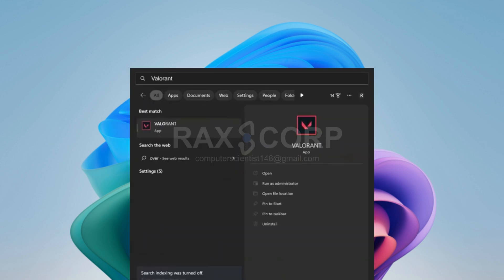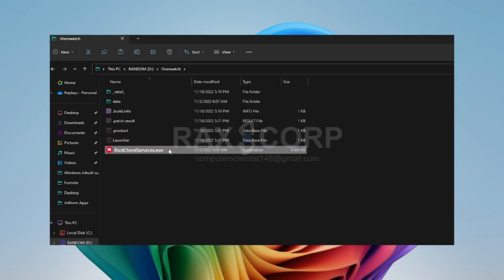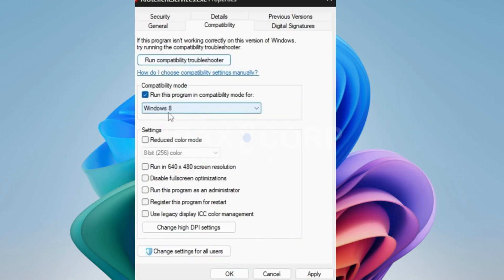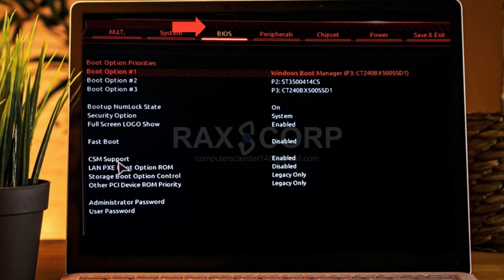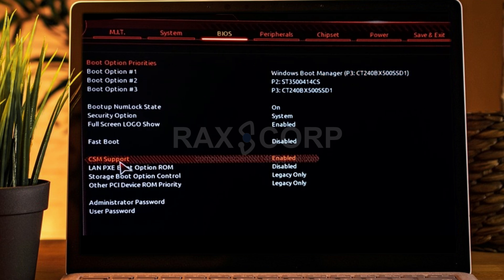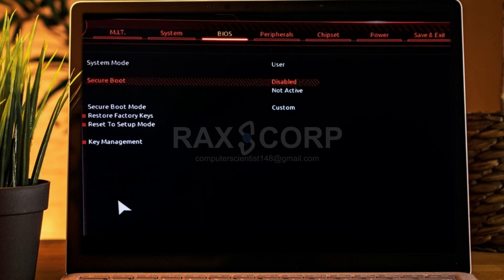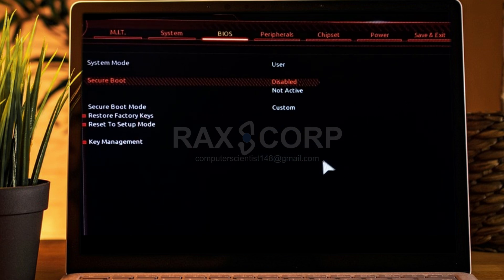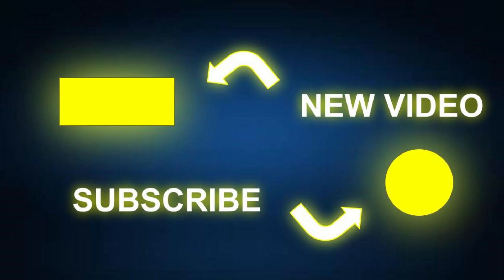VAN9003 VALORANT WINDOWS 11 FIX - How to Fix This Build of Vanguard is Out of Compliance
Are you getting the VAN9003 Valorant Windows 11 error? This video will show you how to fix VAN9003 in Valorant quickly and easily.

The error message usually says:
🛑 "This build of Vanguard is out of compliance with current system settings."
This Valorant Vanguard error can happen due to incompatible BIOS settings or Secure Boot/TPM issues—especially on Windows 11 systems.

I cover fixes for all major brands:

    ✅ VAN9003 Valorant Windows 11 ASUS
    ✅ VAN9003 Valorant Windows 11 MSI
    ✅ VAN9003 Valorant Windows 11 ASRock
    ✅ VAN9003 Valorant Windows 11 Gigabyte

Whether you're facing VAN 9003 error due to a TPM issue, Secure Boot disabled, or Vanguard problems, this video explains how to fix it step-by-step using the Vanguard Notification Center and BIOS settings.

What is VAN9003?
Fix for "This build of Vanguard is out of compliance"
VAN9003 Fix on ASUS, MSI, ASRock, and Gigabyte
Vanguard Notification Center check
Final Tips

SUBSCRIBE to Raxscorp channel if you want help in more problems getting fixed, we make videos so that you can fix these errors and get back on your work as fast as possible..

Take Care

Regards,
RAXSCORP